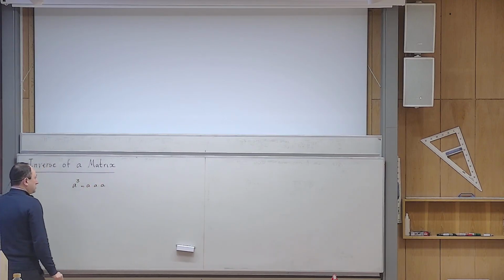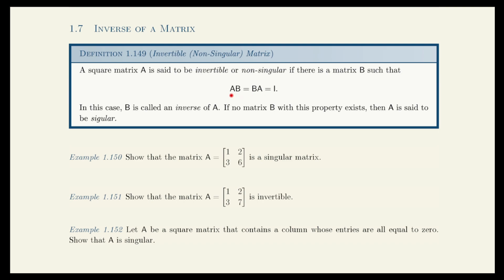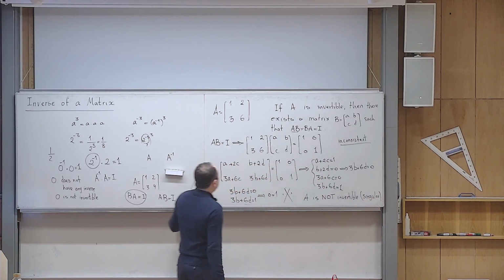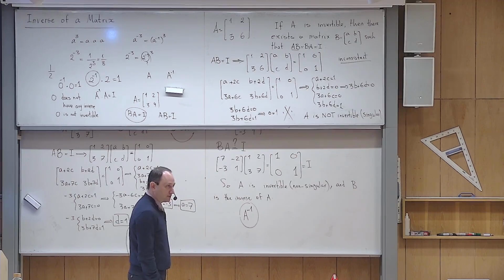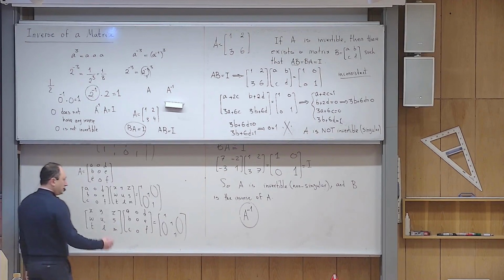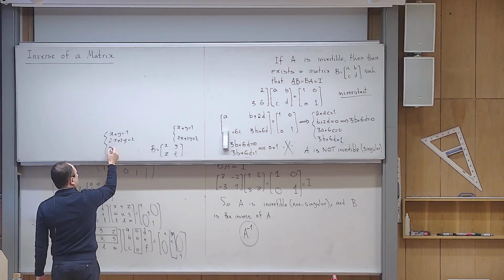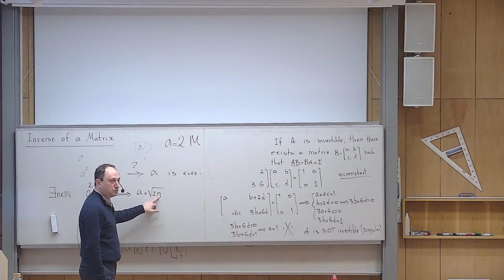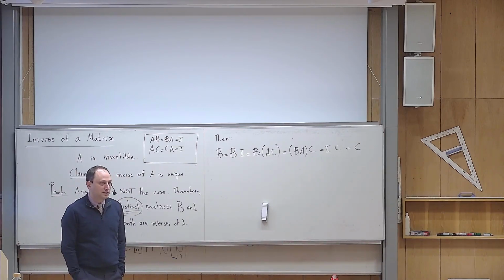Matematik Specialisering, Matrix Theory, Inverse of a Matrix, Part 1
In this short video,  I introduce the notion of an invertible (non-singular) matrix.